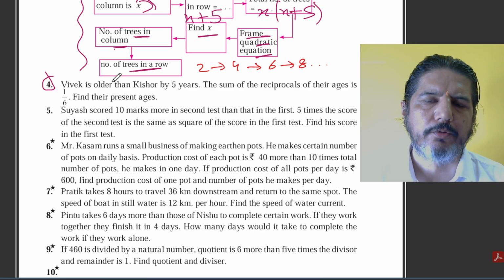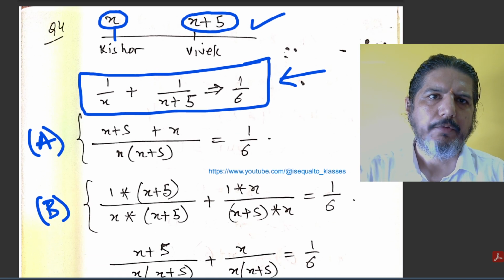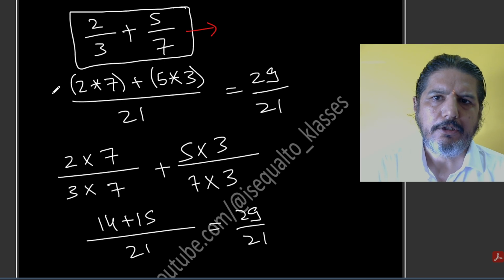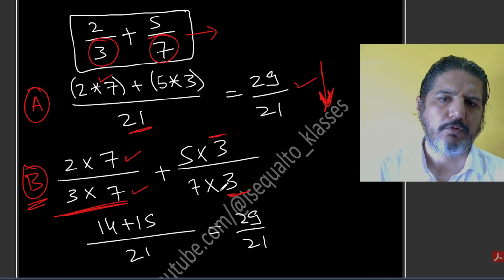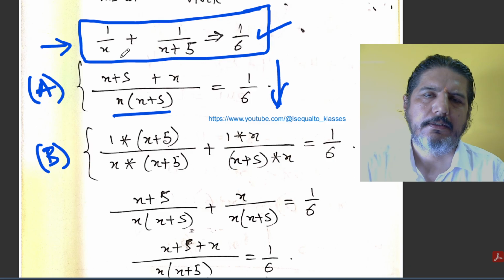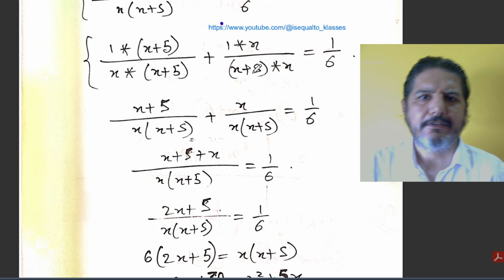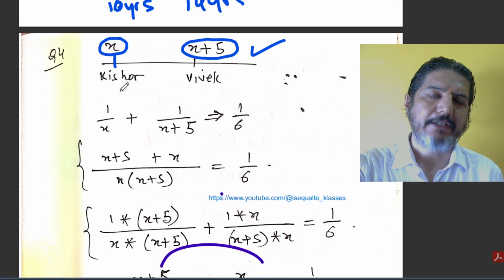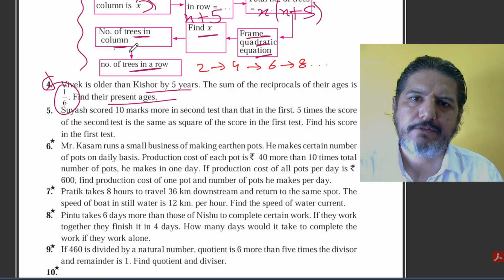Vivek is older than Kishor by 5 years. The sum of the reciprocals of their ages is 1/6. Find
Vivek is older than Kishor by 5 years. The sum of the reciprocals of their ages is  1/6. Find their present ages.